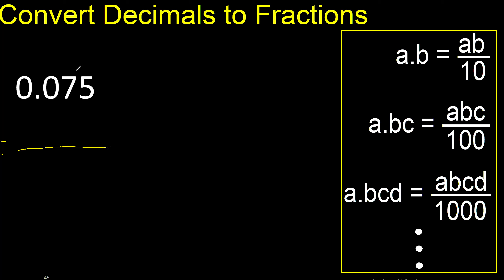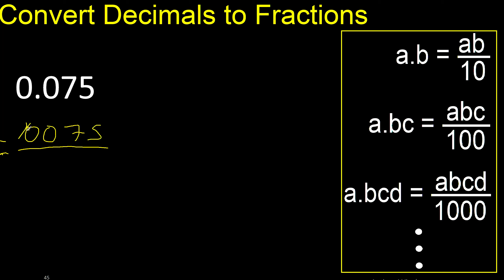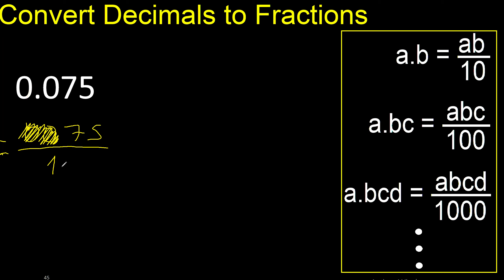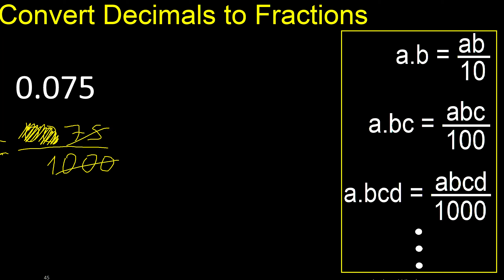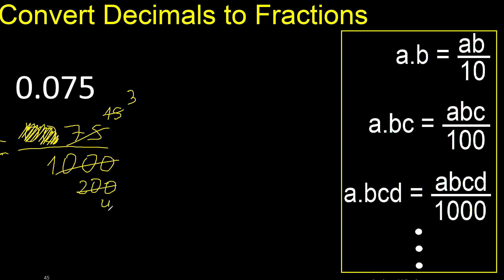Convert 0.075 to fraction . How to convert decimals to fractions . convert decimal 0,075